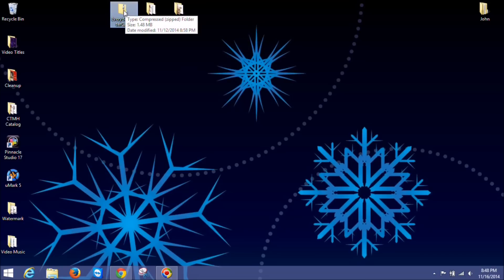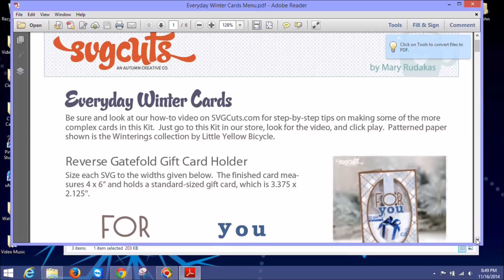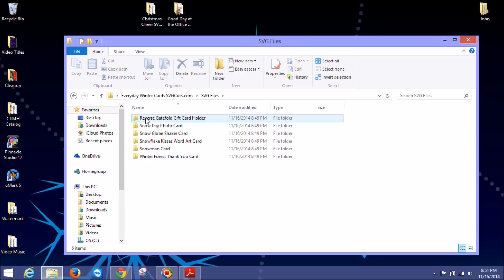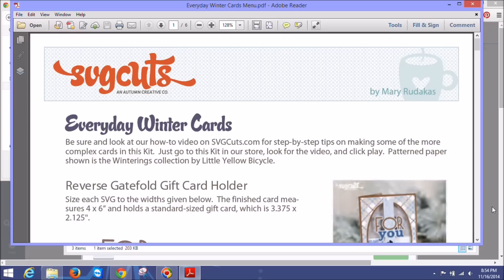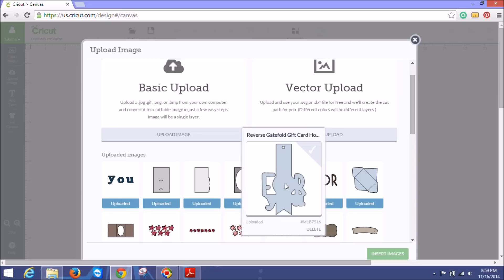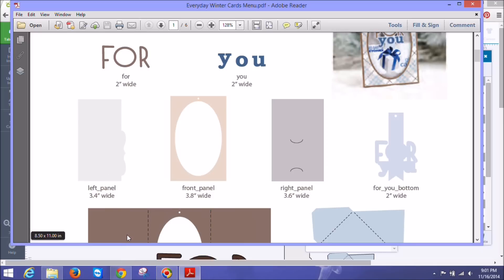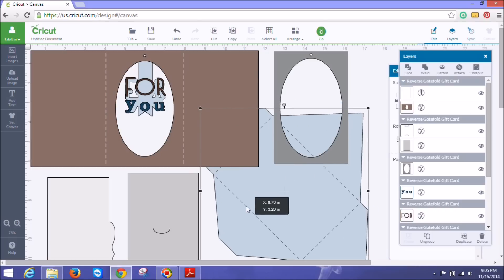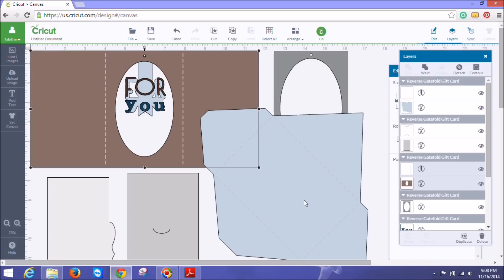Uploading Multi Layer SVG Files into Cricut Design Space for PC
A simple tutorial explaining how to import mulit-layered files or more specifically SVGCuts.com files into Cricut Design Space.  This tutorial will show how to import and size them for a PC running Windows 8.  If you need help importing them with your Mac, check out Off Kilter Crafter Ian's video

If you want to download the Everyday Winter Cards file from SVGCuts.com

HAPPY CRAFTING!!